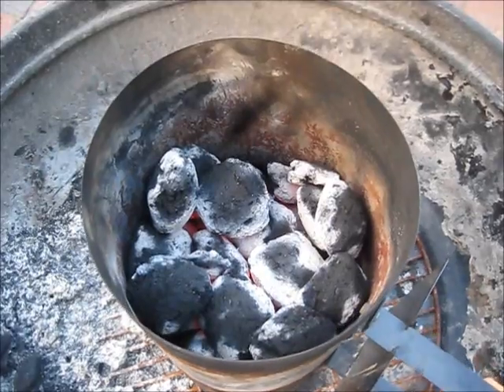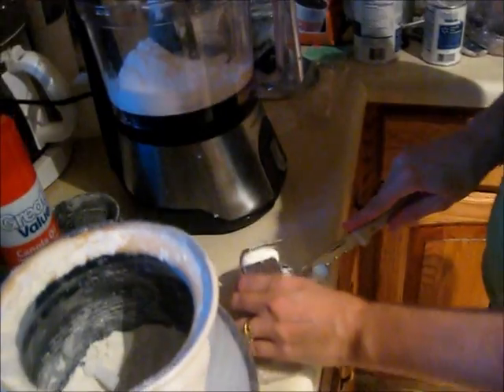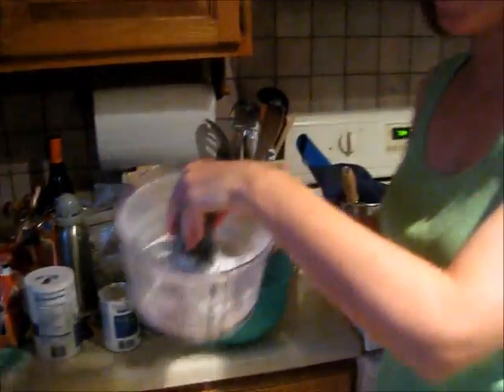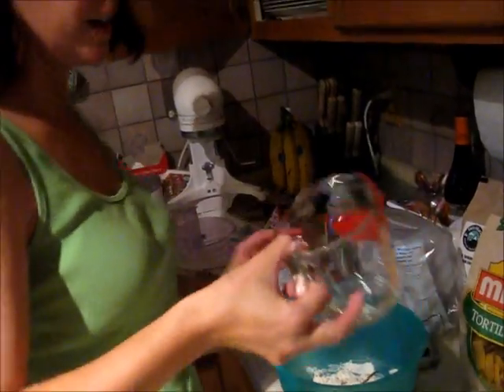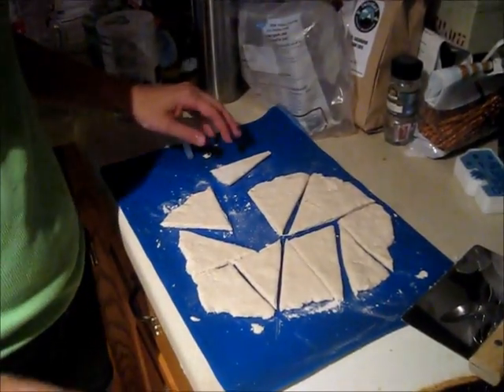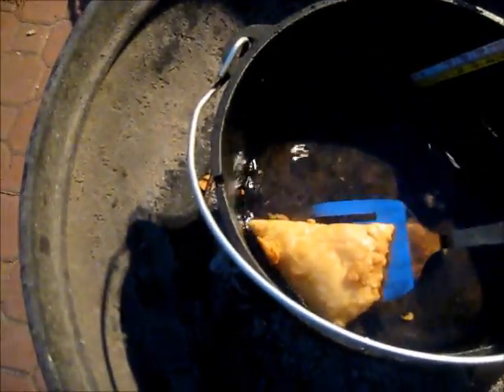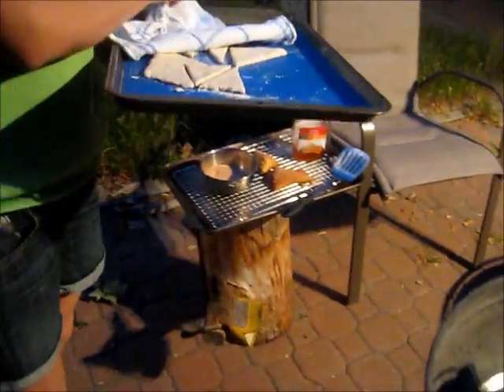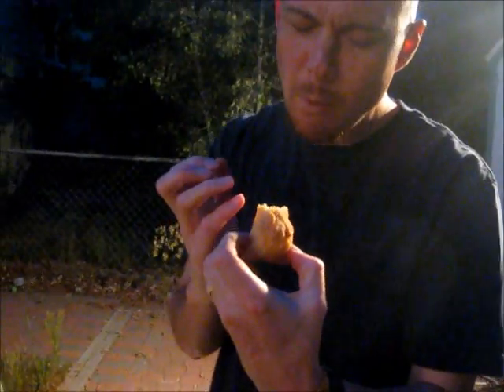Dutch Oven Sopapillas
Trying my hand at some sopapillas in the dutch oven.  Here's the link.